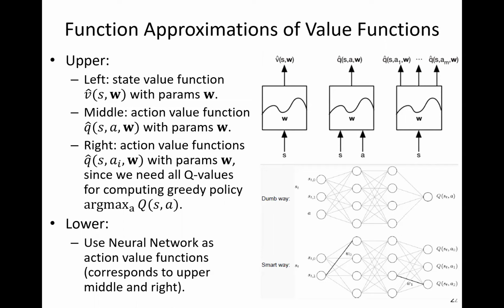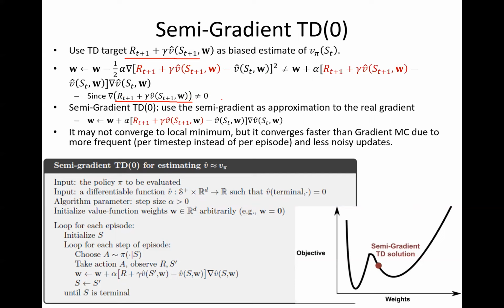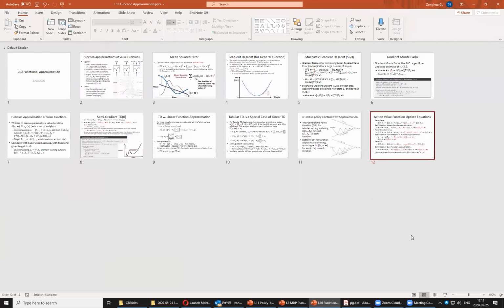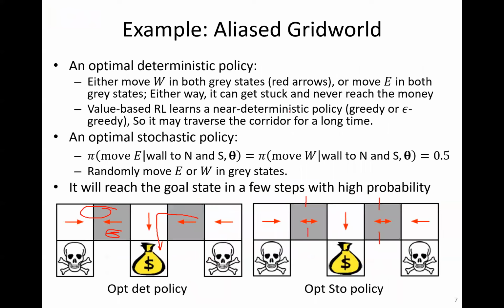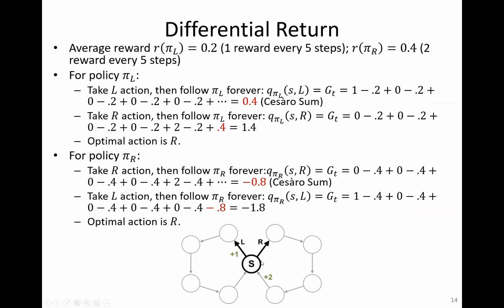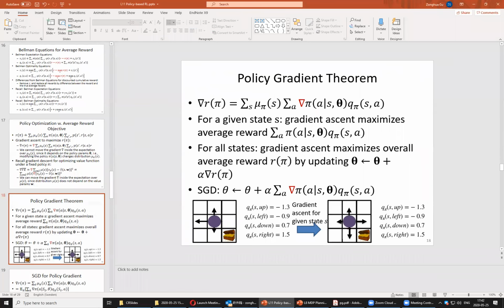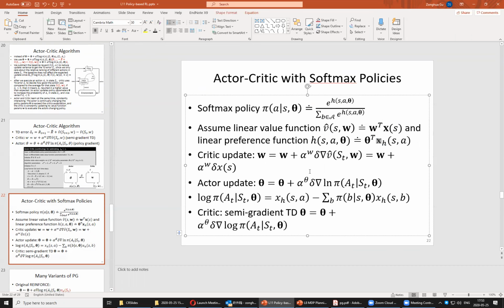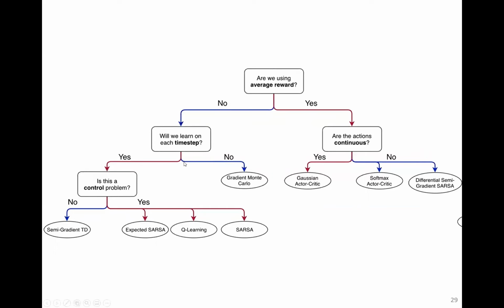20200525 W10 L10 11 Reinforcement Learning function approximation and policy-based RL